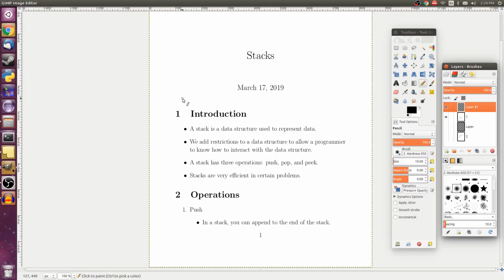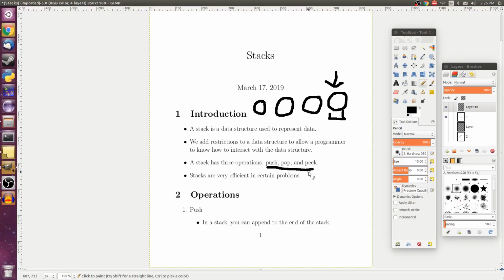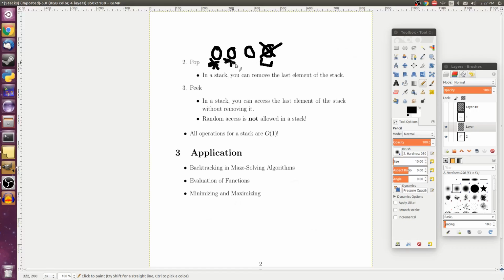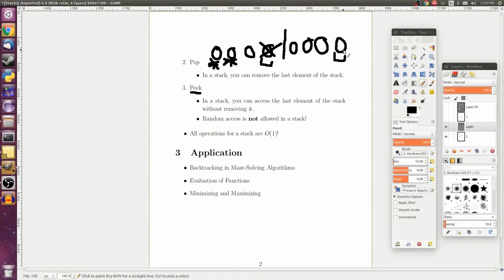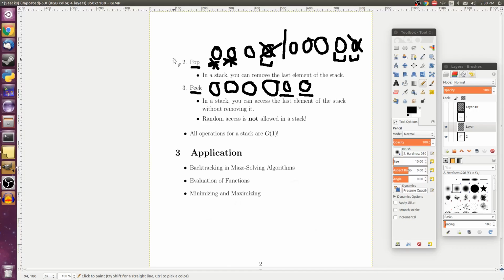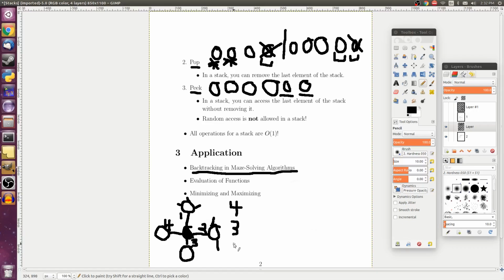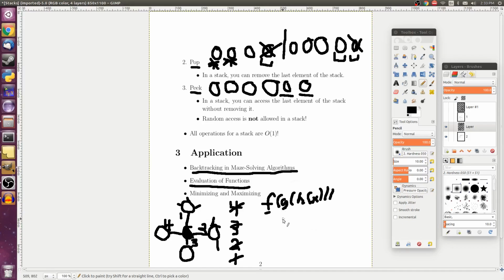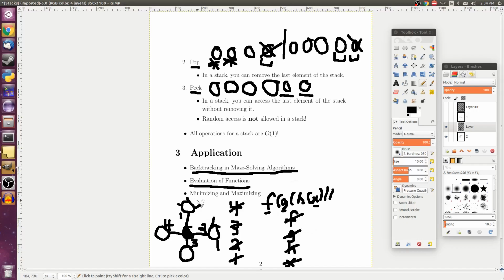Introduction to Stacks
This video is an introduction to the stack data structure in computer science. The methods available to the stack are discussed and a few applications are presented.